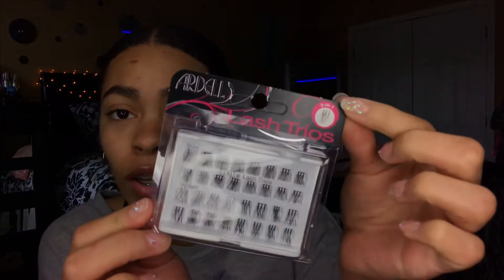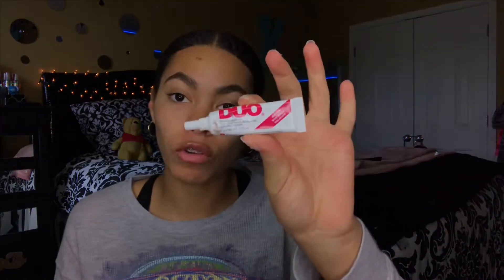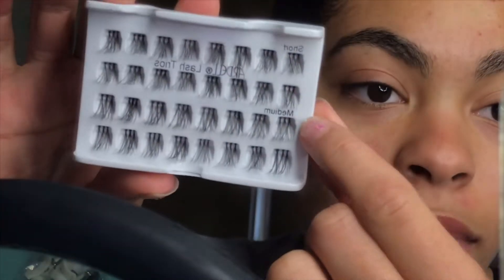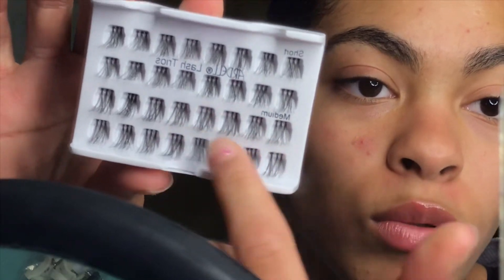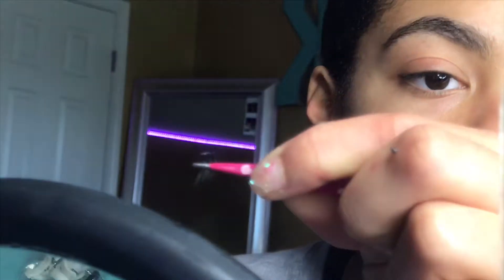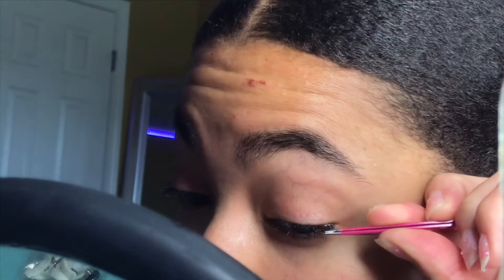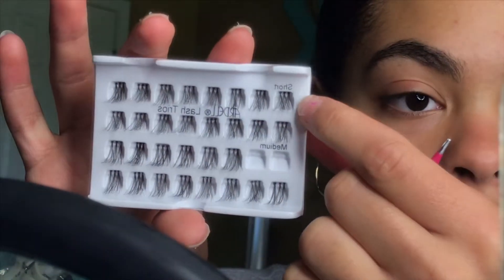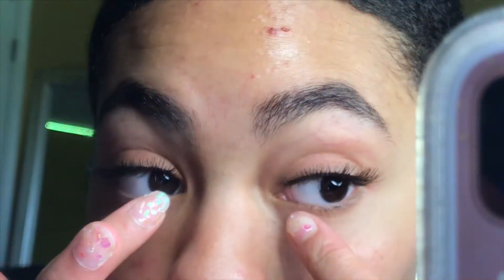DIY lash extensions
Hey y’all
This is just a quick video showing how I did my own lash extensions
xoxo Kinnidy💕
kinnnidy